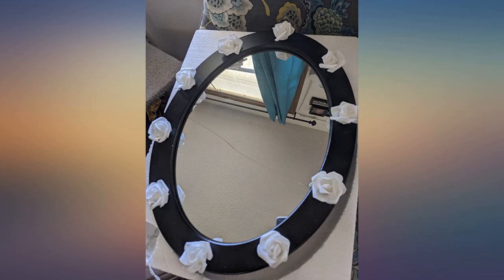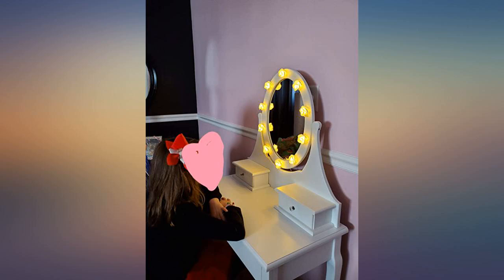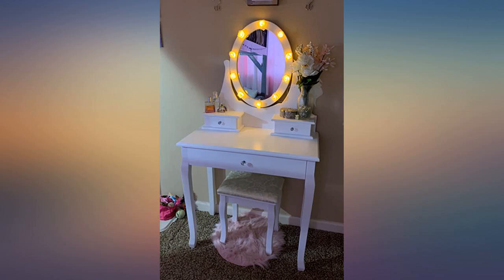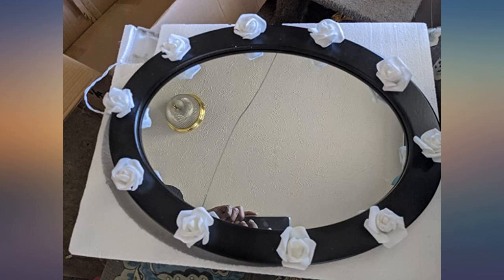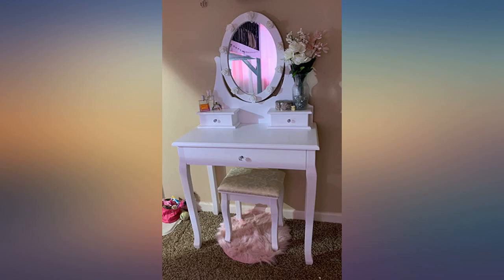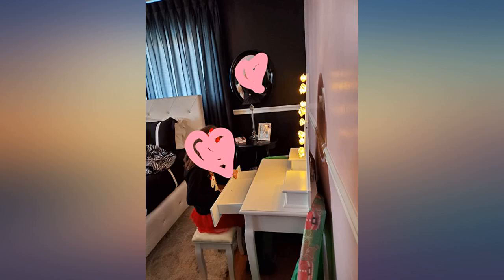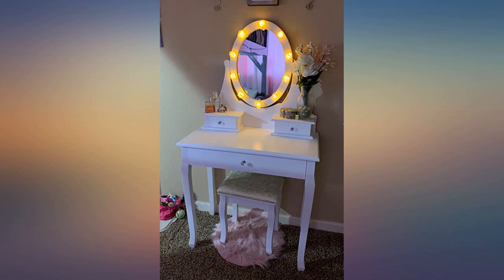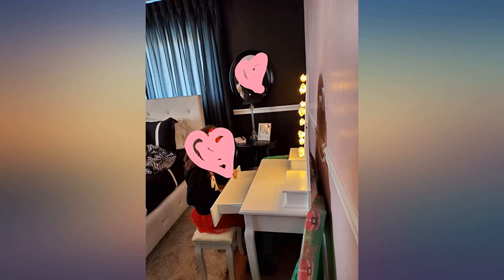Giantex Vanity Set with Lighted Mirror, Makeup Table with 10 Rose Light, Modern review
Main Features:
【Unique LED Light Vanity Set with 360° Rotating Mirror】The elliptical vanity mirror has 10 LED lights, exquisite rose pattern with delicate workmanship. When lights on at night, it can also be used it as a table lamp with warm and skin tone light color. The oval shaped mirror that rotates 360 degrees and can be adjust at just the correct angle for a perfect reflection.. 【Removable Top as a Writing Desk】When 10 LED Lights on, the pretty vanity table set perfectly serves as a dressing table for your makeup and keep your cosmetics organized. When the top removed, the tabletop gives wide space for you to use it as a writing desk with a big drawer below. This is a super functional dual use vanity set.. 【With 3 Drawers and 10 LED Lights】The LED lights gives skin tone warm and natural light, it is pretty to look at night. 3 Drawers are available for daily storage purpose.The below drawer is super large for all items to be stored, functional as a storage space for your makeup and accessories.. 【Solid Wood Legs and Sturdy Dressing Table Set】The vanity dressing table set has 100% solid wood as legs to ensure the stability and solidness. The table once installed, it does not wobble easily and is very durable.. 【Padded Stool and Superior Hardware】Do you want a comfortable table set and lasts for long time use? Then the hardware is important to keep the table set durable and not easily damaged. Our hardware are customized and not like low quality one that may break after a period of time. You will like to use it and don't have to worry about the service life.